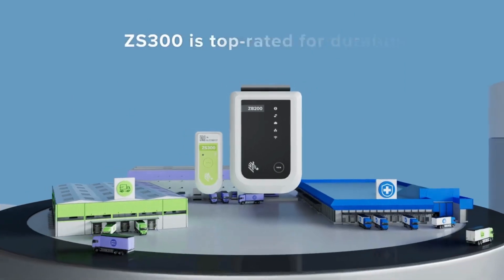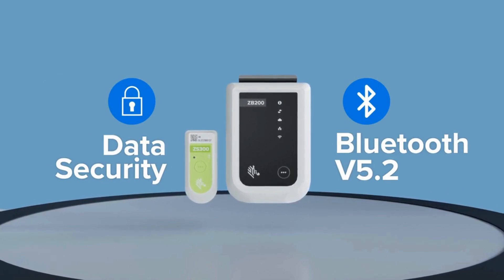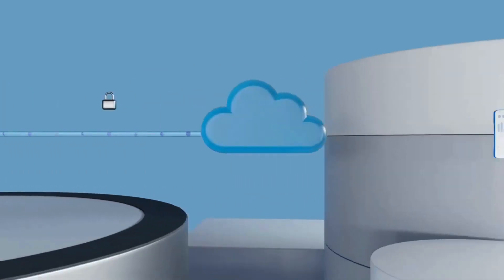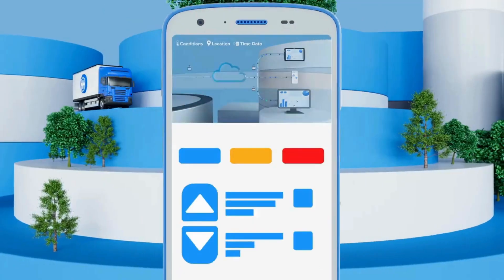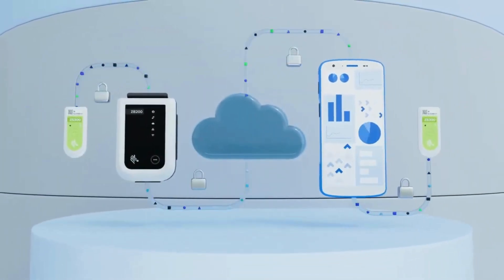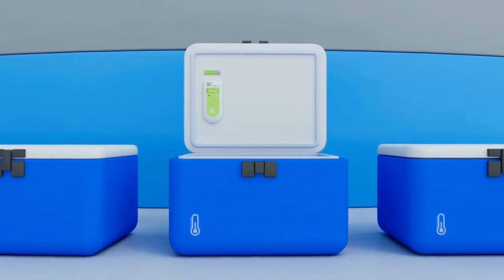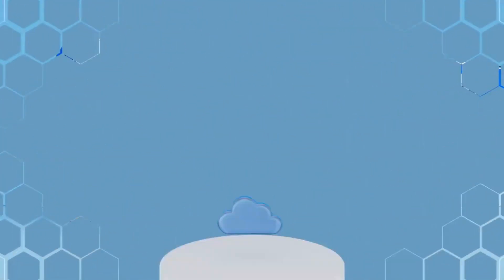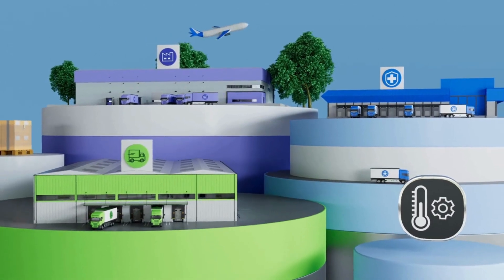Sensore elettronico di temperatura Zebra ZS300 con bridge ZB200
Il sensore Zebra ZS300 con bridge ZB200 è una soluzione di monitoraggio della temperatura lungo tutta la filiera della catena del freddo, per poter ridurre al minimo gli sprechi e rispettare la conformità. Questi sensori sono dotati di tecnologia avanzata e adattabilità per un'integrazione perfetta nei flussi di lavoro anche in ambienti difficili e nei sistemi software di gestione. La soluzione di sensori elettronici di Zebra offre visibilità continua sui dati relativi a condizioni, posizione e ora, consentendovi di disporre dei dati necessari per prendere decisioni informate in caso di situazioni critiche. I dati vengono trasferiti in modo sicuro nel cloud e archiviati.